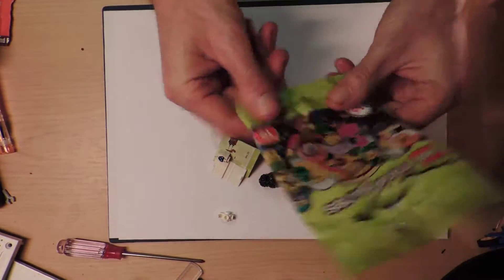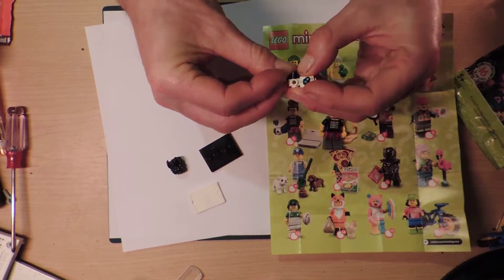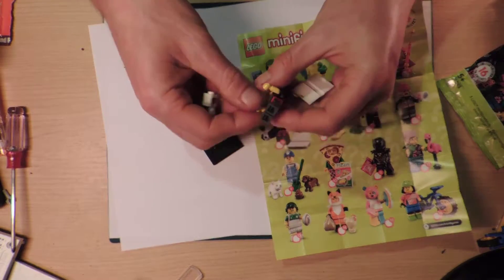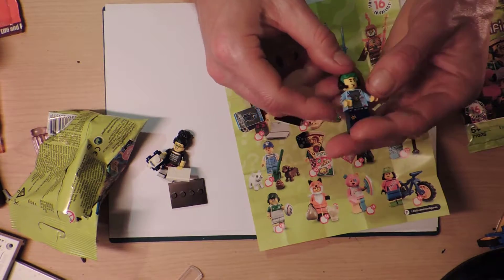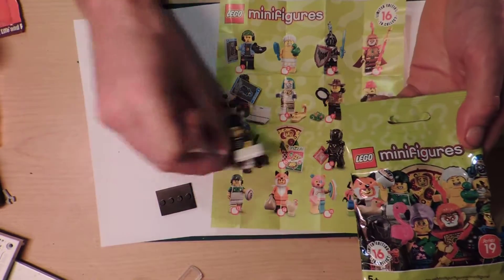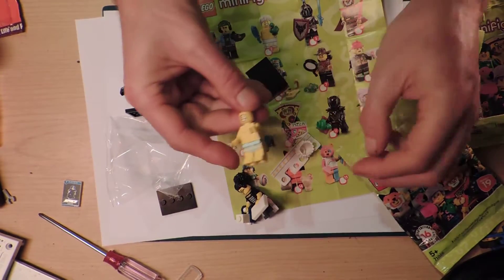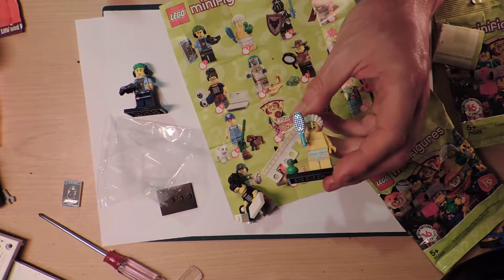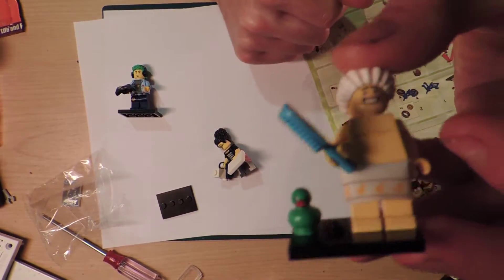Return of the Lego Collectable Minifigures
MORE OF THEM!!!